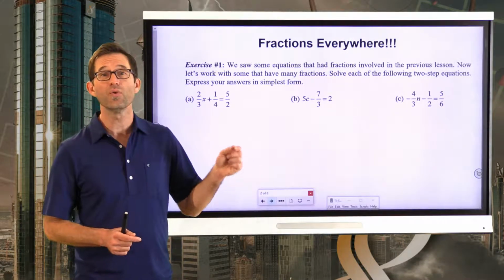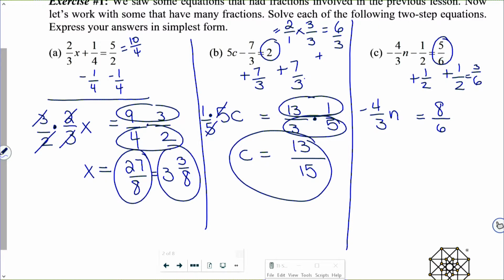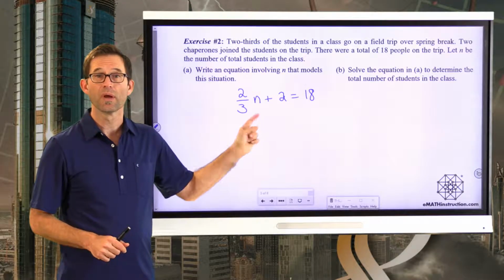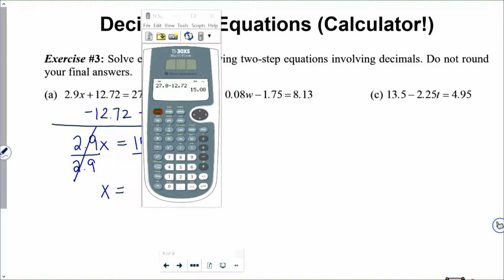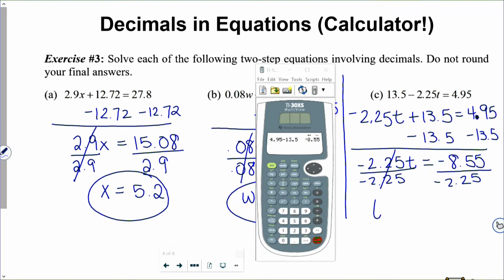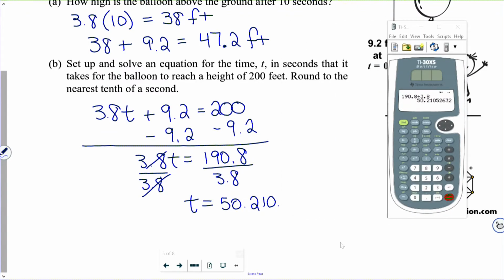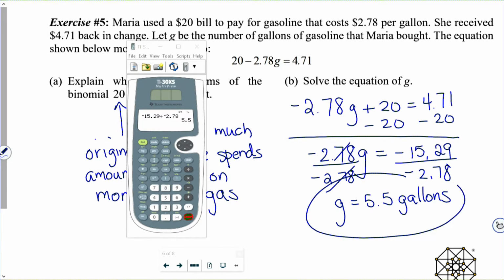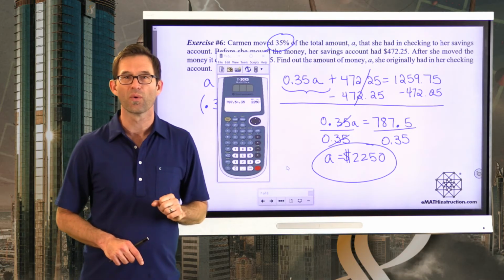N-Gen Math 8.Unit 1.Lesson 5.More Work with Two-Step Equations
In this lesson we solve messy two-step equations, involving both fractions and decimals. Calculators are used when decimals are present in the equation. Finally, two-step equations based on rates are used to model a variety of real world scenarios.